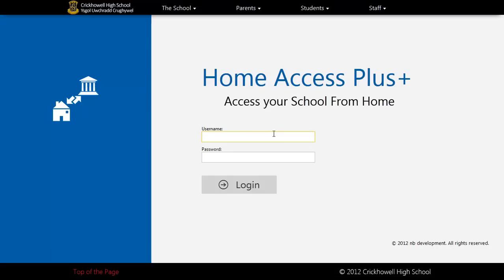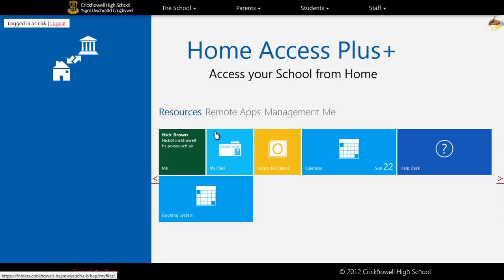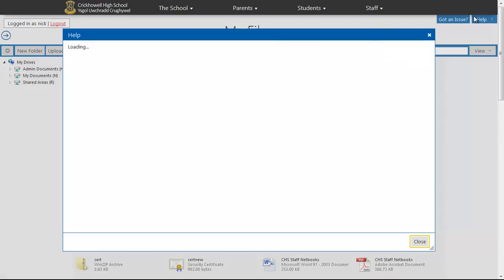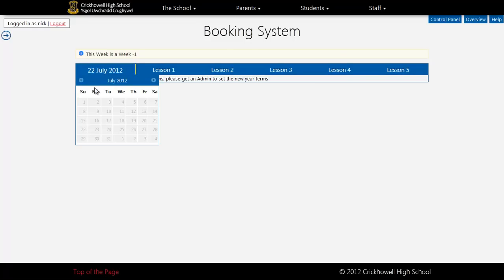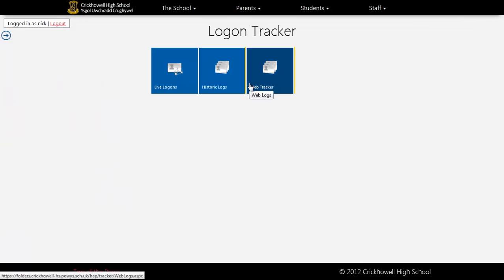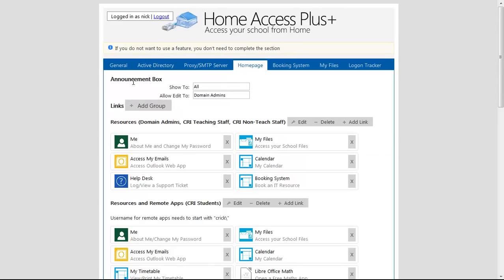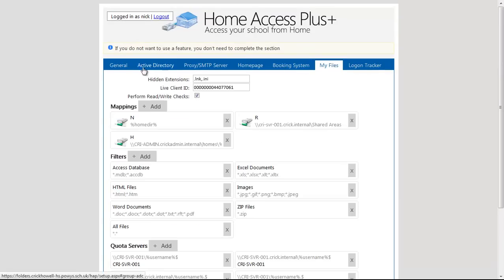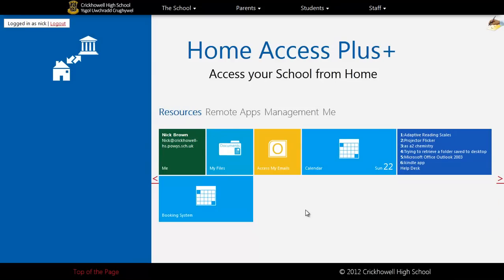Home Access Plus+ v8 Demo